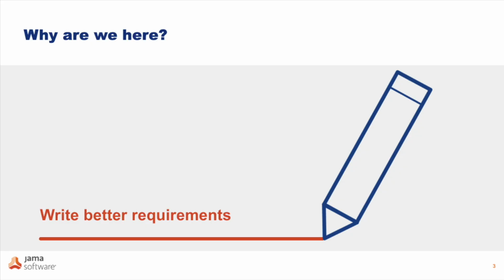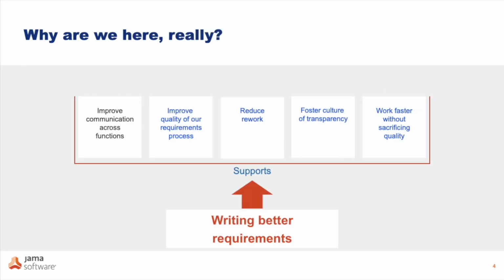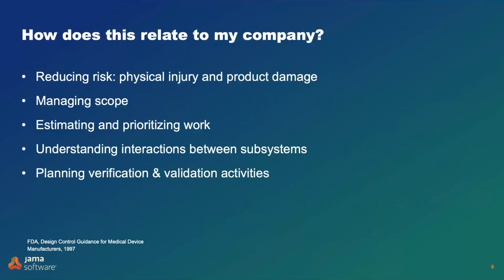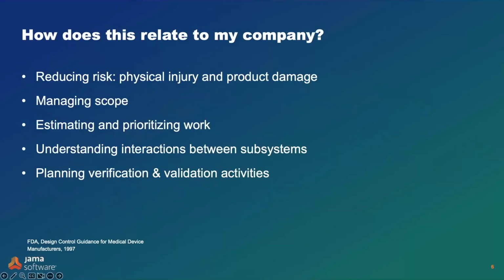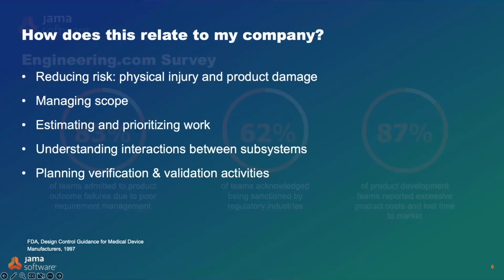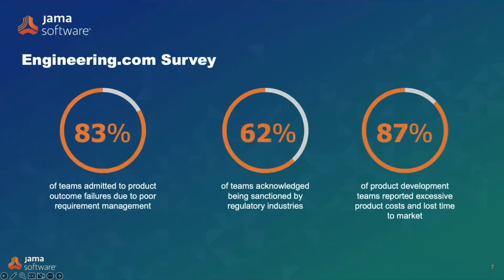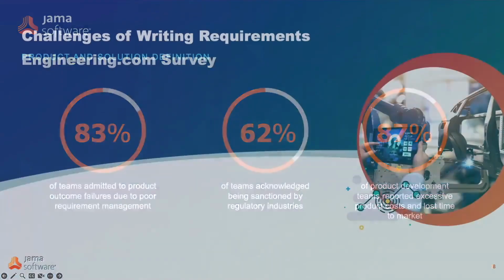[PREVIEW] Best Practices for Writing Requirements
THIS IS A PREVIEW OF OUR FULL WEBINAR, WATCH THE ENTIRE THING - Discover How to Remove Ambiguity and Improve Development Outcomes
Regardless of what terminology your teams use—”needs,” “features,” or “requirements”—the purpose of good requirements is to create a shared understanding of the promise, functionality, and value of the products you develop across all stakeholders. Ineffective requirements can lead to scope creep, delays, and poor product quality.
Join this one-hour webinar and learn proven methods for writing better requirements to remove ambiguity and improve development outcomes.
In this insightful session, you will learn how to:
- Create a simple, systematic, and standardized process that your teams can follow.
- Separate requirements from design and establish a clear hierarchy.
- Ensure complete traceability of requirements throughout the development lifecycle.